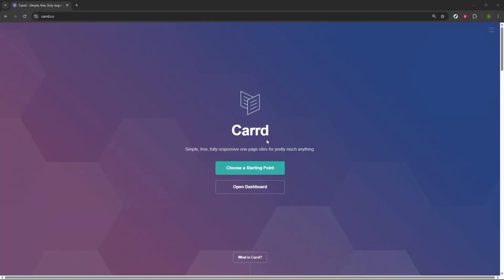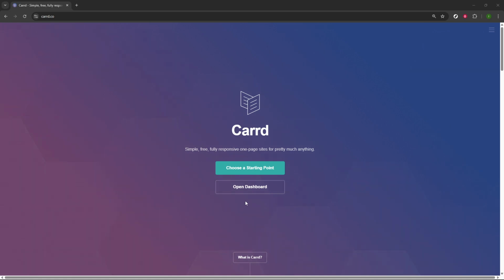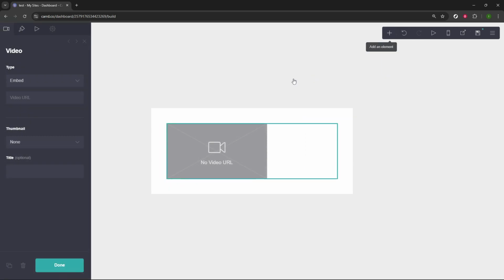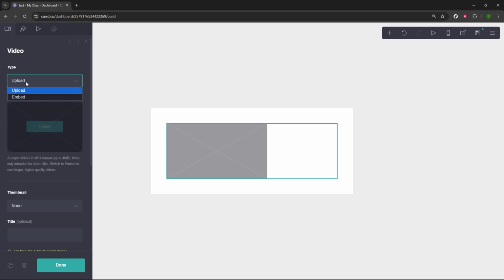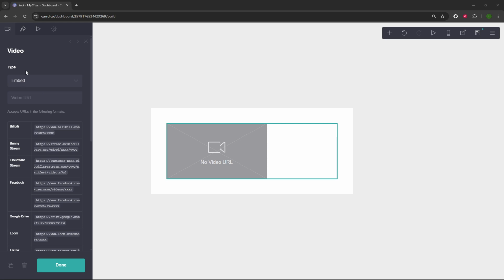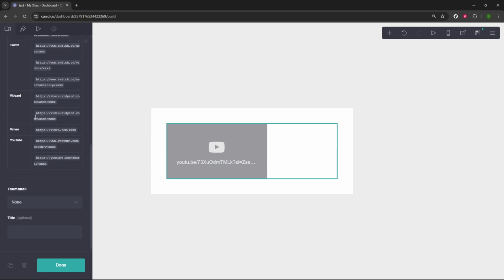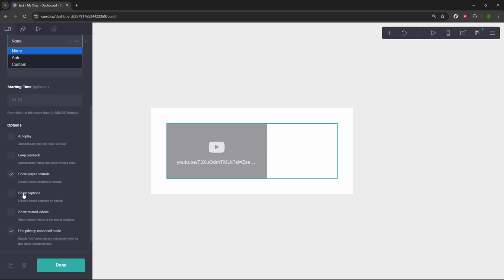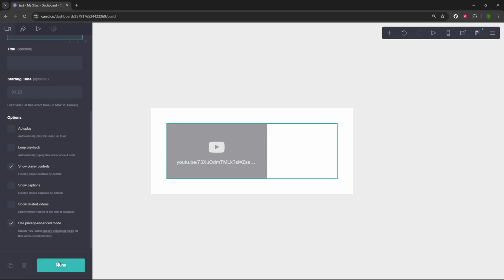How To Add Video In Carrd (Full Guide)